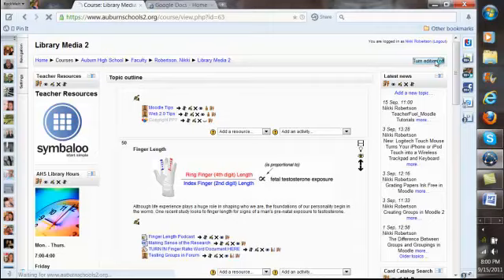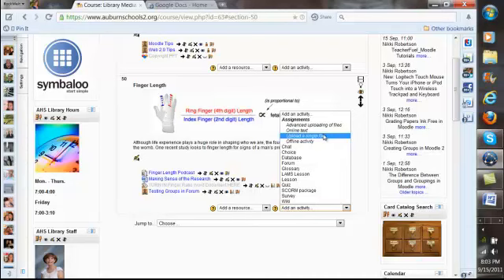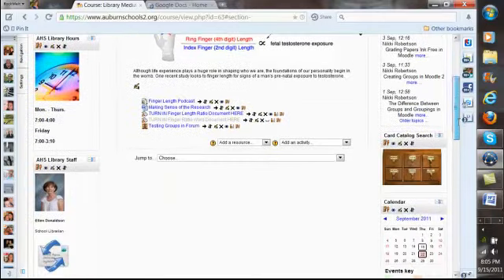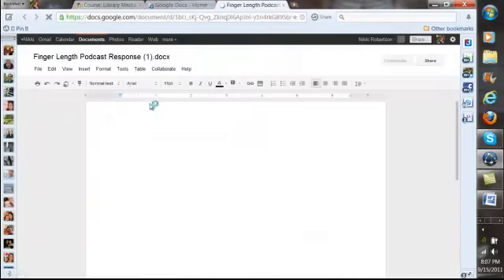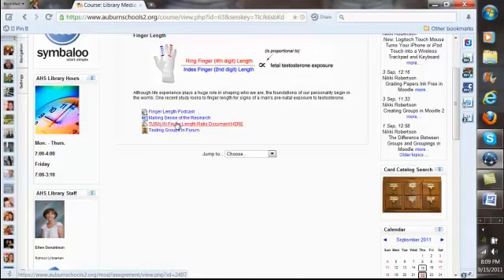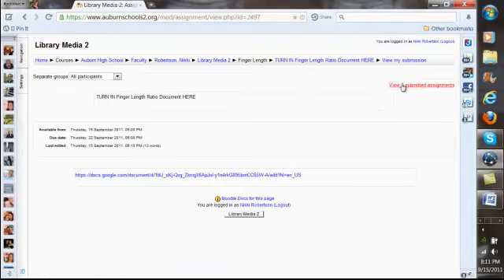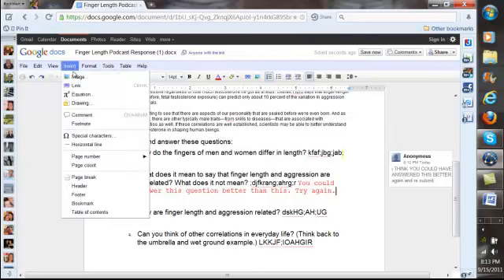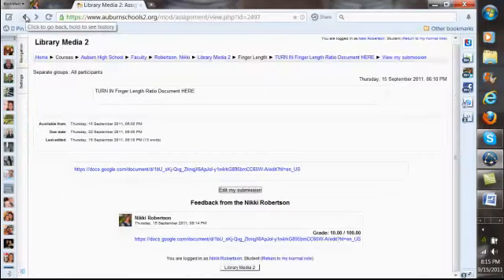Part 1 Grading Papers using Online Text with Google Docs.mp4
This video is intended for teachers who wish to mark directly on a student's submitted assignment.